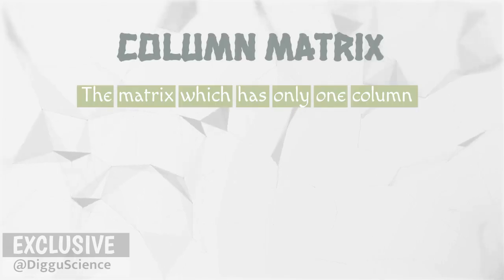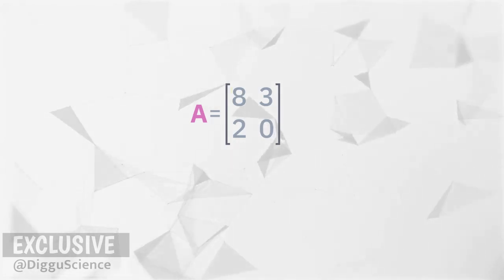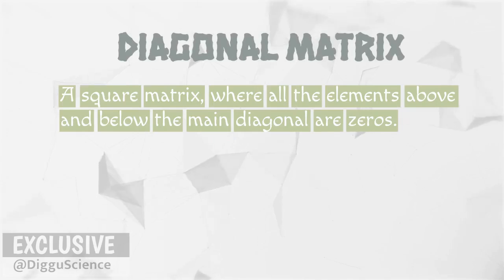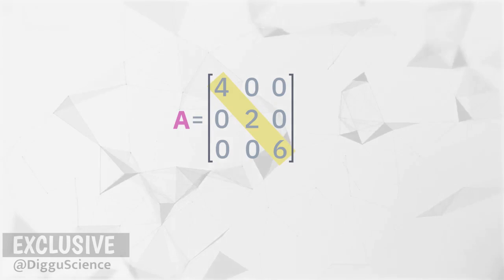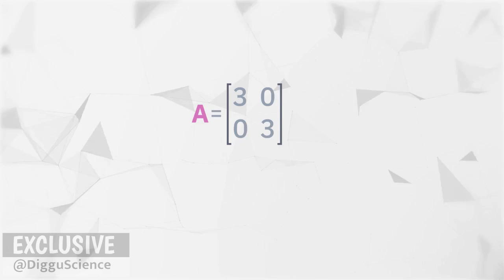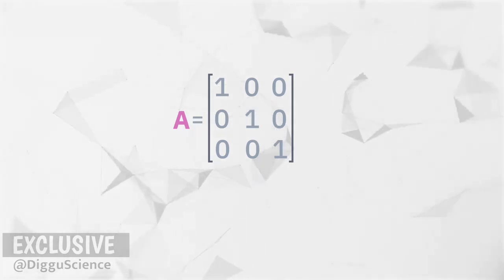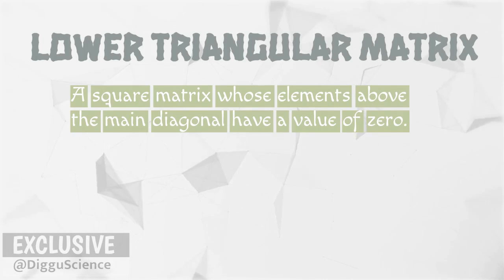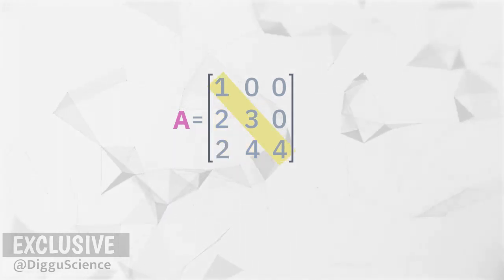Types of Matrices [Linear Algebra]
In this series, we will learn to recognize several types of matrices.

⏱️TIMESTAMPS:
00:01 Row Matrix
00:31 Column Matrix
01:04 Square Matrix
01:54 Zero Matrix
02:20 Diagonal Matrix
03:05 Scalar Matrix
03:52 Identity Matrix
04:35 Upper Triangular Matrix
05:29 Lower Triangular Matrix